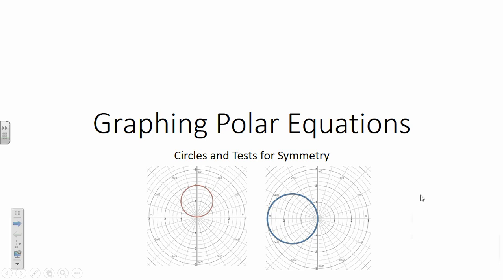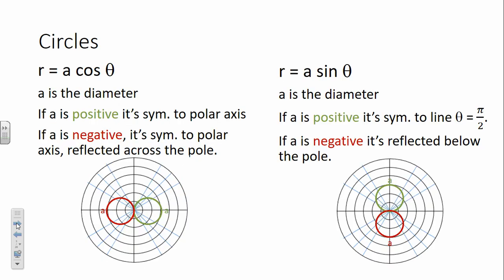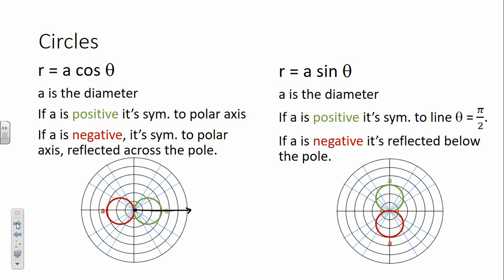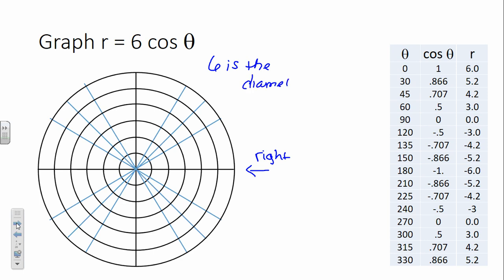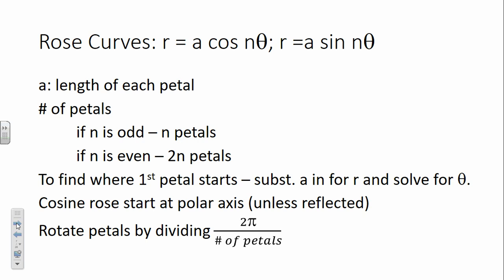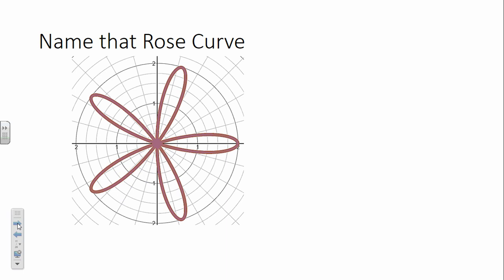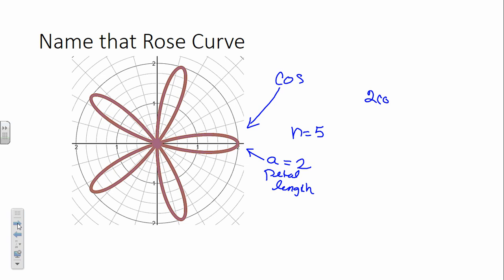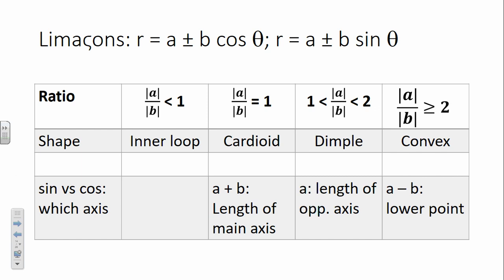Graphing Polar Equations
how to graph polar equations: circles, limacons, rose curves, and lemnisates